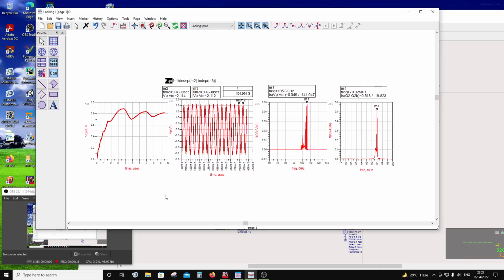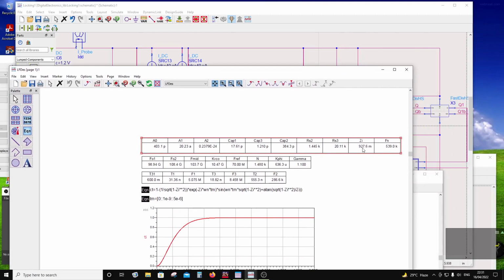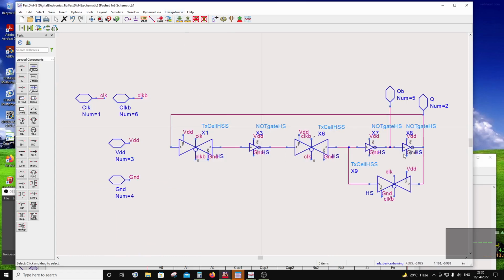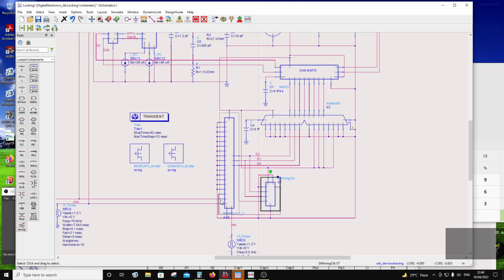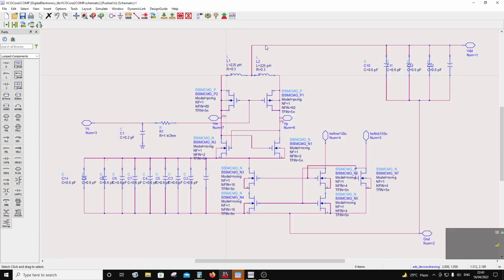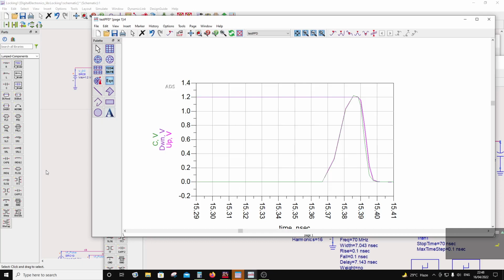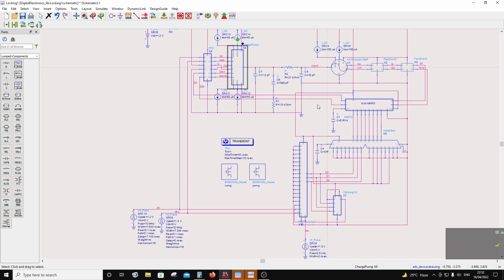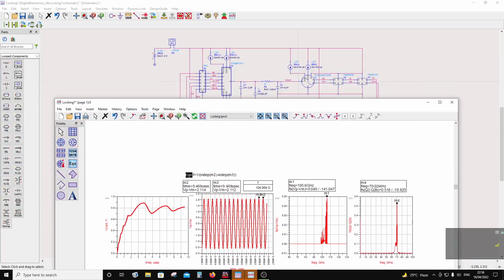Analog Integrated Circuit Design using ADS Session31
In this session, I present 98GHz to 108 GHz Fractional N PLL in 7nm FinFET process operating from 1.2V DC supply